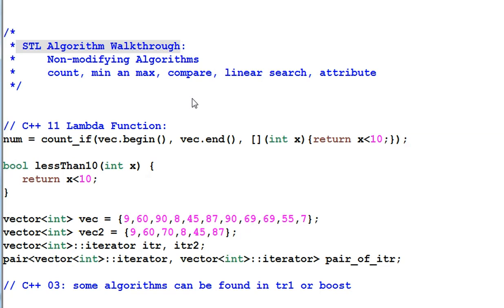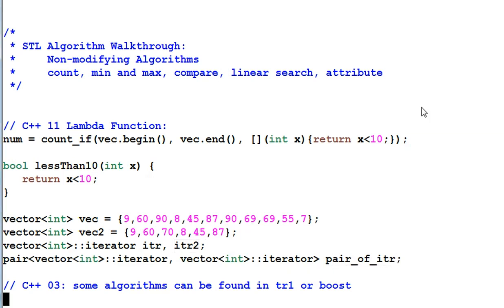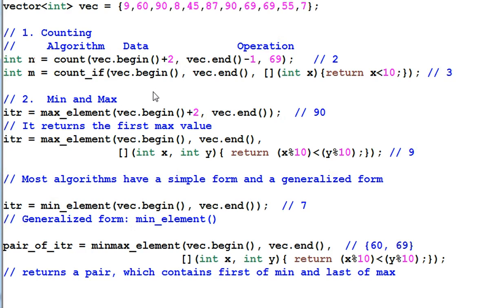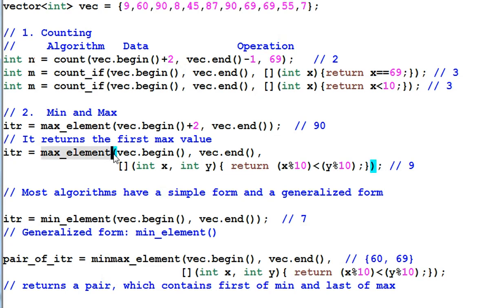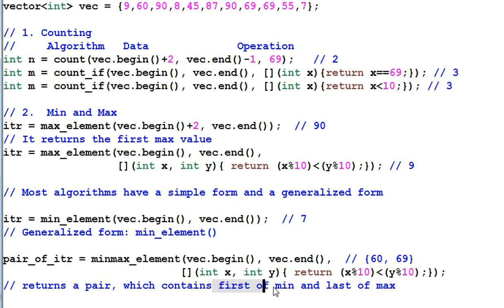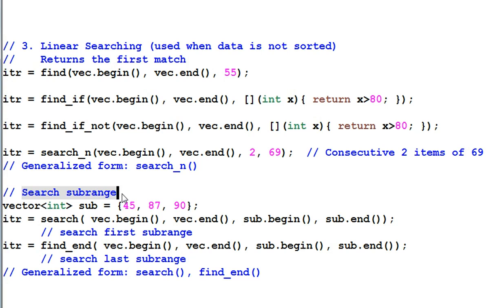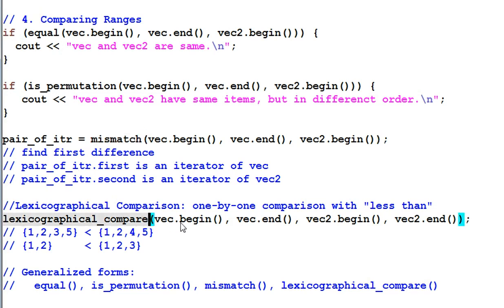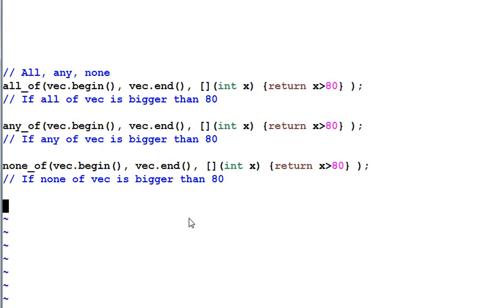STL Algorithms #1 Non modifying Algorithms1